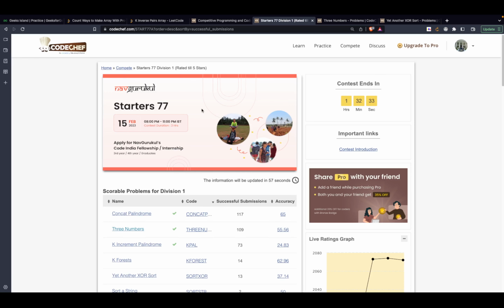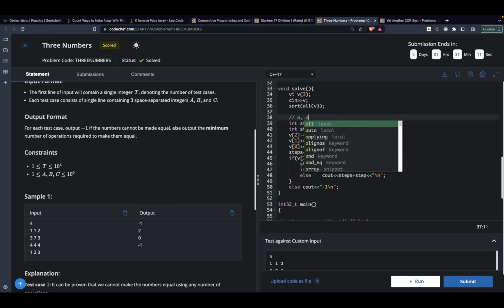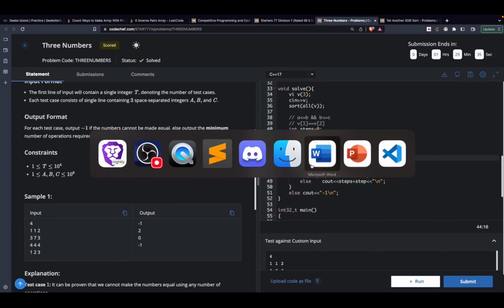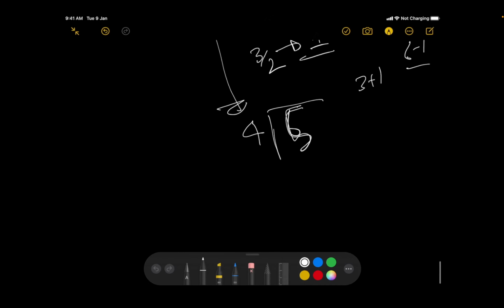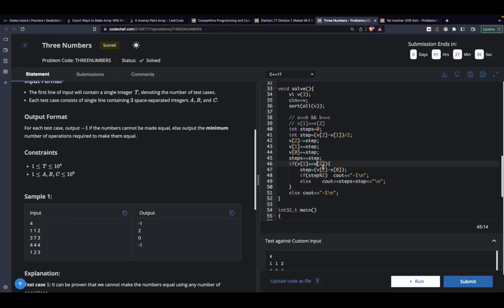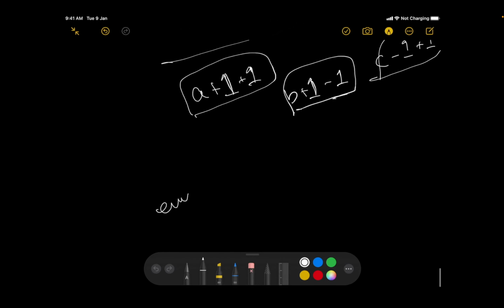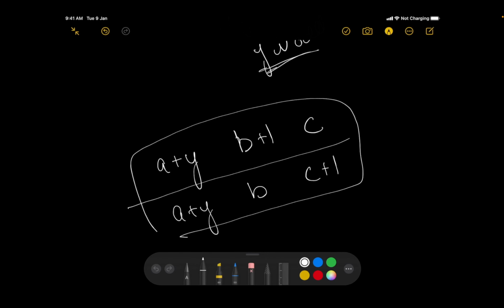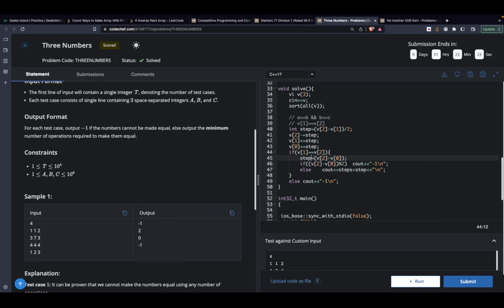Three Numbers | editorial | Codechef | Starters 77